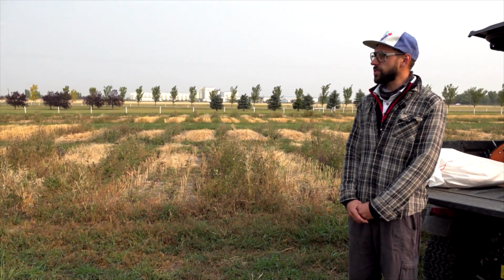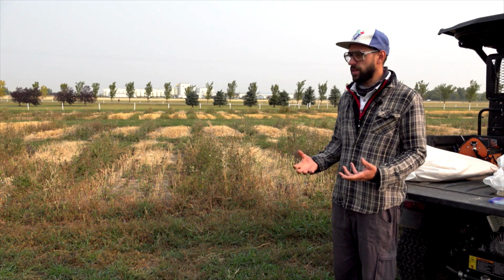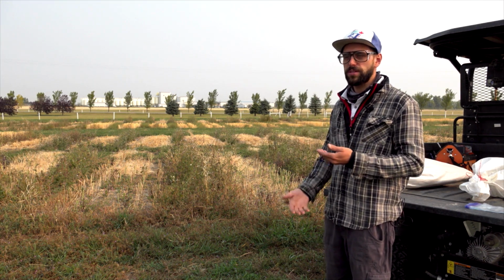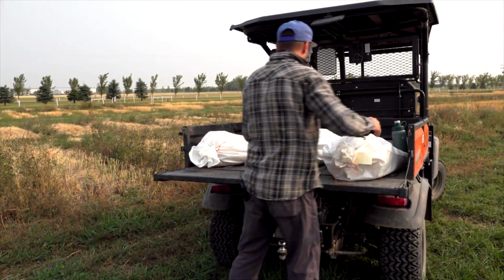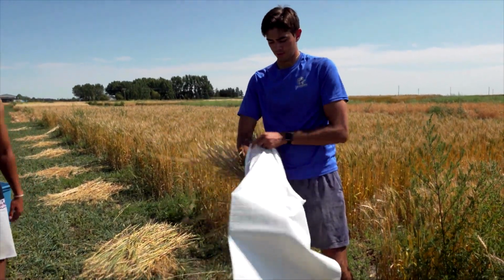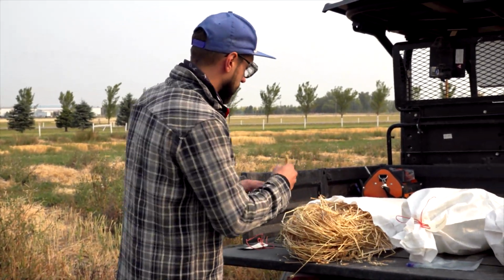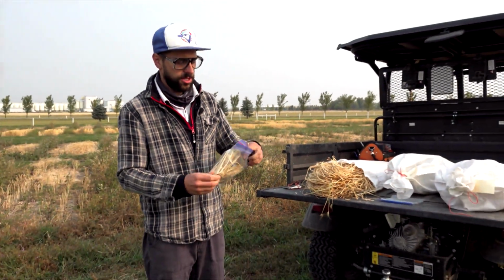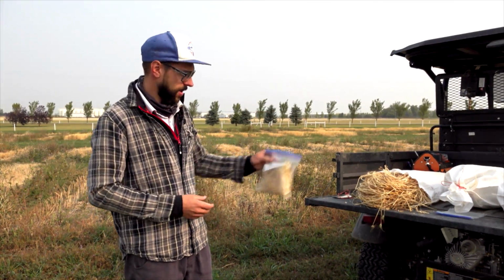Deep Banding Plot Shot Sept. 20, 2020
Mike Gretzinger, research manager, takes an end of season look at the deep banding trials. This trial experimented with multiple year supplies of three nutrients six inches deep in the soil to encourage root structures to grow.